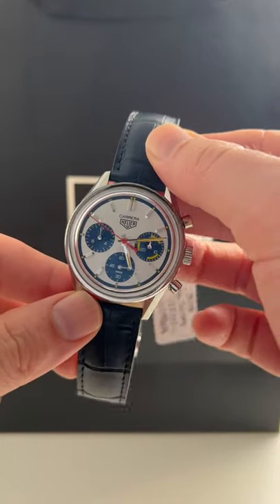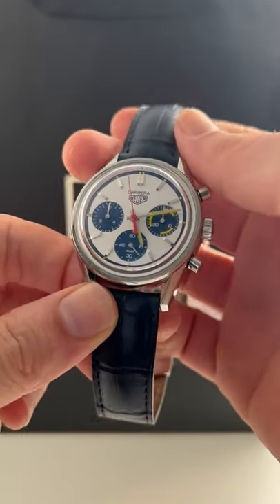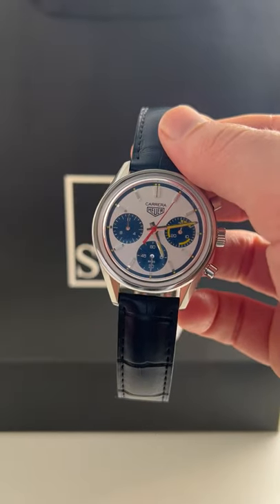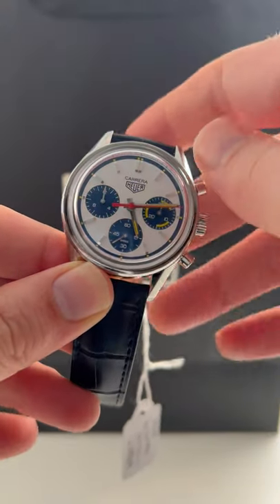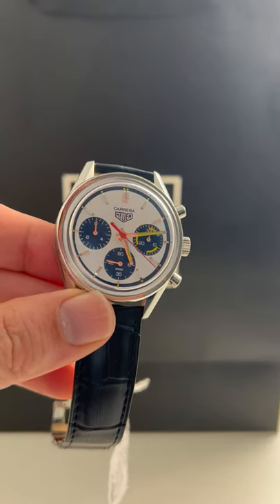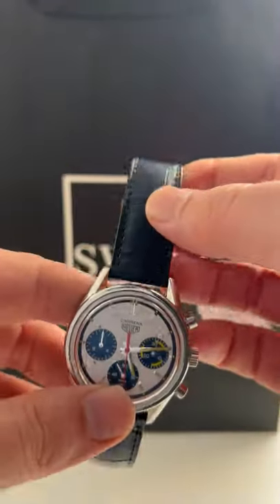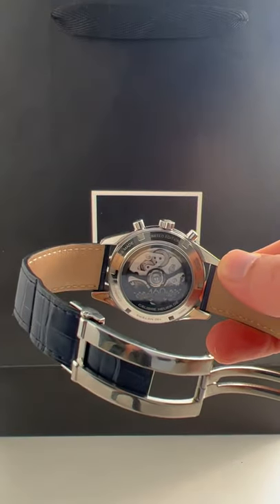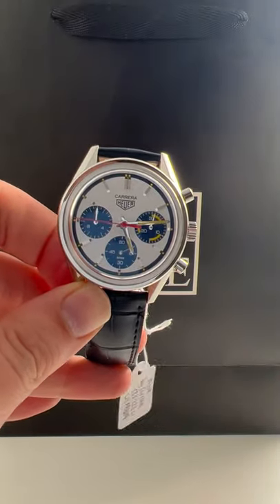Tag Heuer Carrera 160 Years Anniversary Steel Mens Watch CBK221C Review | SwissWatchExpo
The Tag Heuer Carrera 160 Years Anniversary Limited Edition was inspired by the Montreal automatic chronographs from the 1970s. Limited to 1,000 pieces, the design takes the Montreal's striking colorway and pairs it with the classic Carrera case. Aside from boasting yellow accents, this model has three blue chronograph sub-dials, and a leather strap in the same tone.

FULL DETAILS AND PRICING:
Tag Heuer Carrera 160 Years Anniversary Steel Mens Watch CBK221C

Stainless steel case 39 mm in diameter. Stainless steel smooth bezel. White dial with index hour markers. Luminous hands and hour markers. Three blue chronograph sub-dials -- 60 seconds, 30 minutes, and 12 hours. Blue leather strap with stainless steel folding push button deployant clasp.